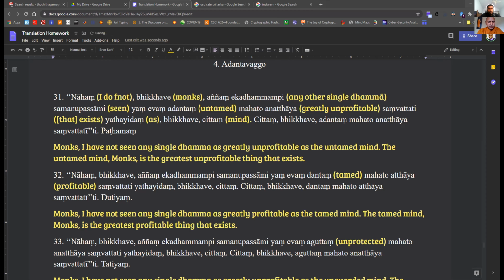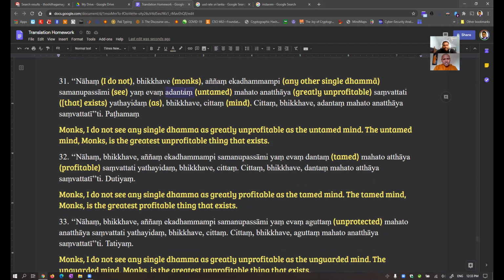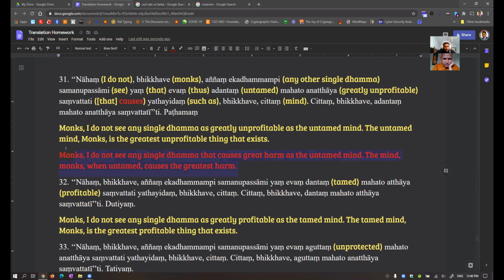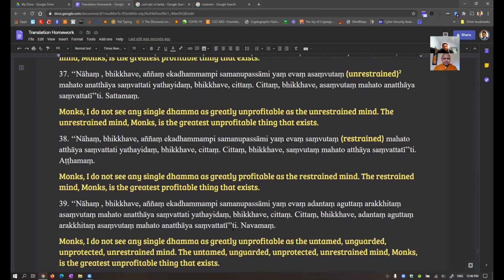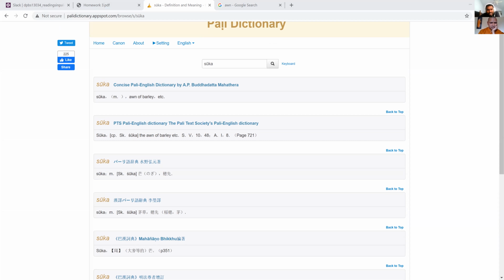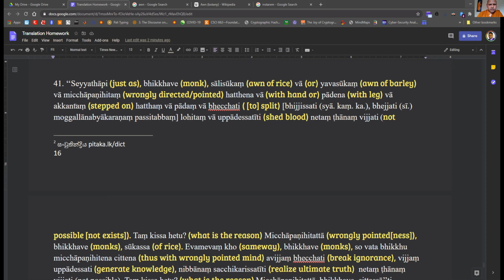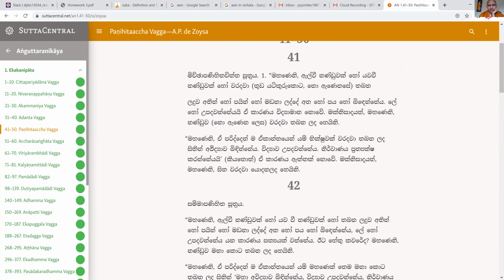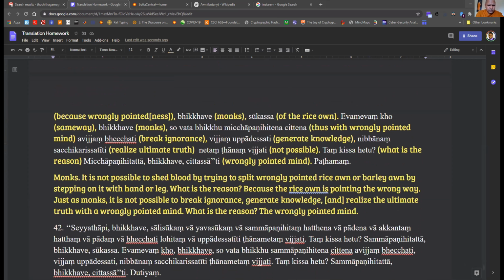D5S1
Selected Readings in Pali Lit.